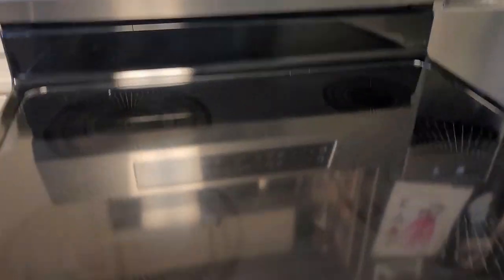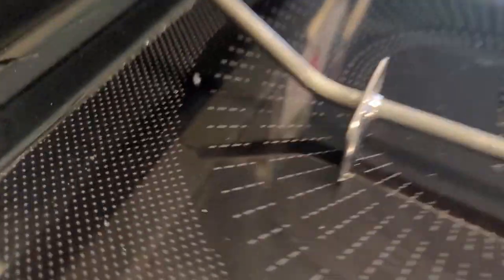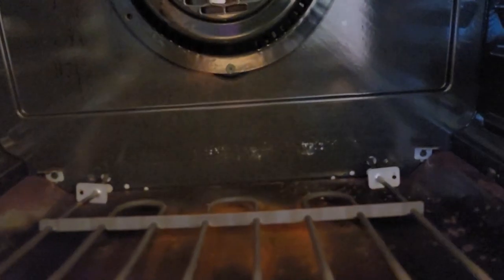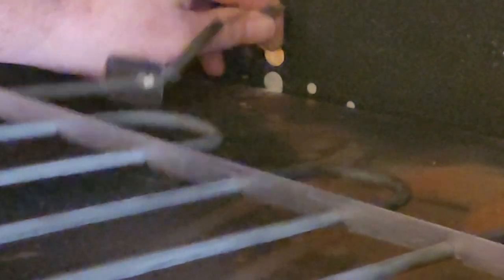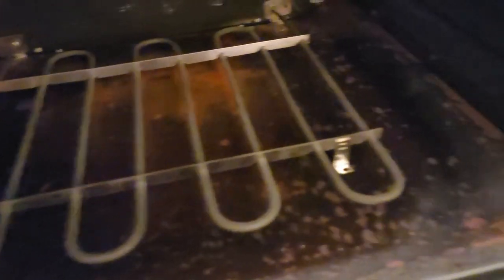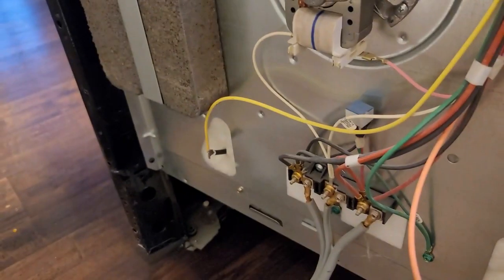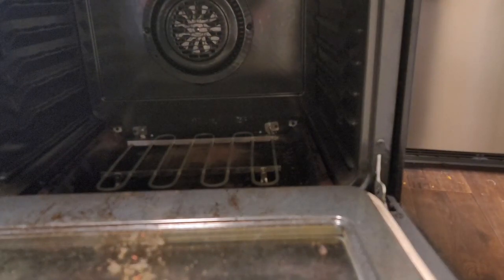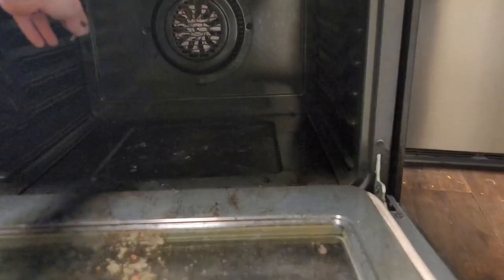How to Replace Baking Element on Frigidaire Gallery Oven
Quick tutorial on how to replace a baking element in your oven. All new ovens are relatively the same process.